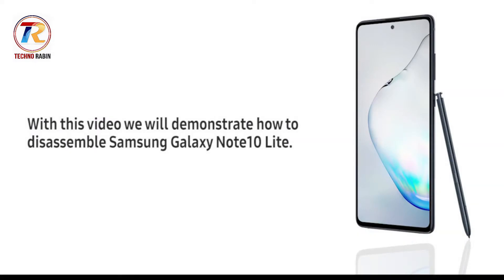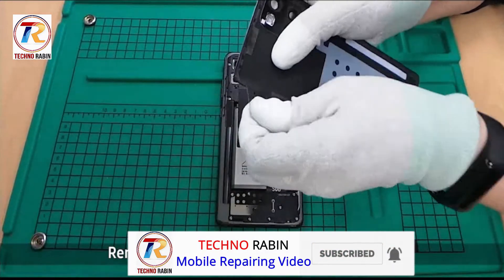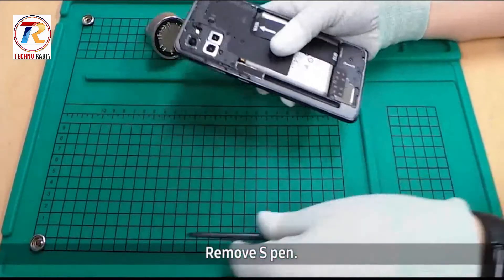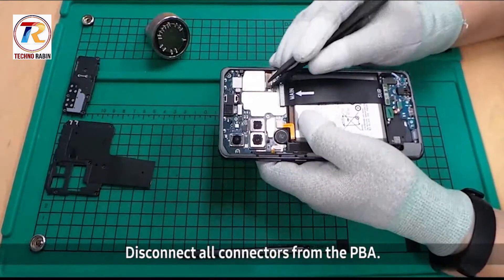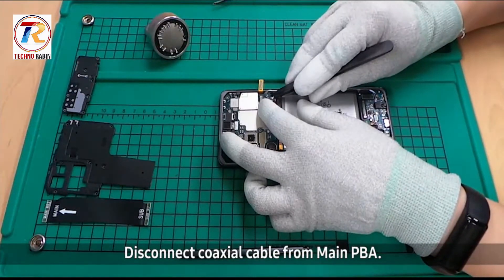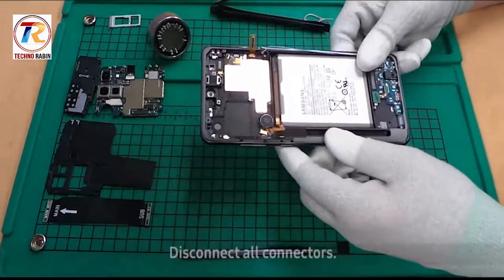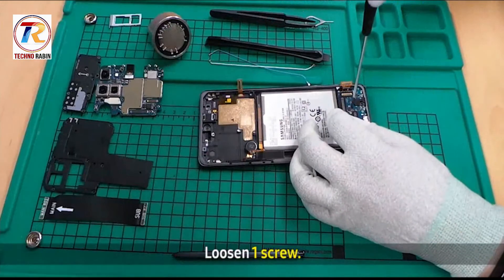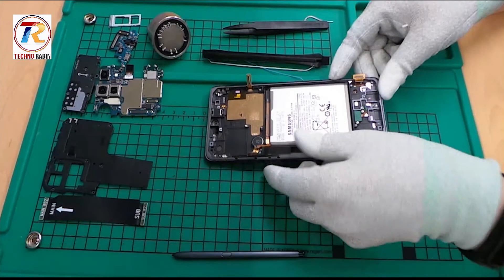How to Disassemble SM-N770F Samsung Galaxy Note10 Lite